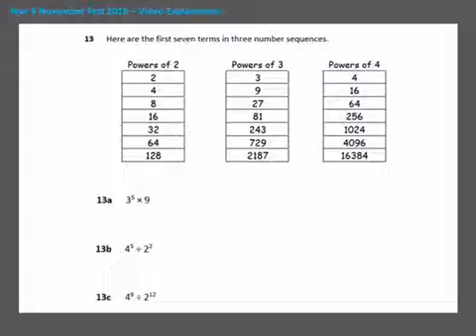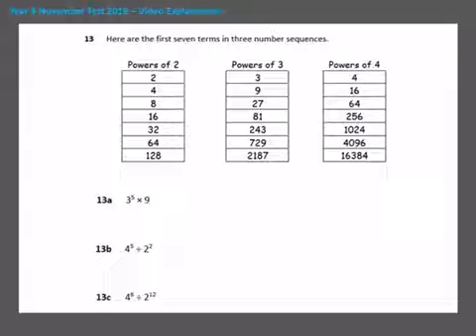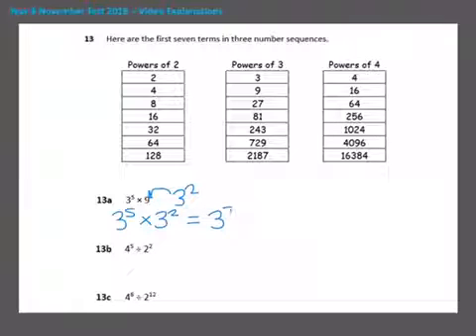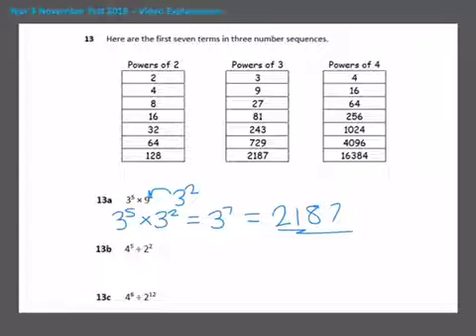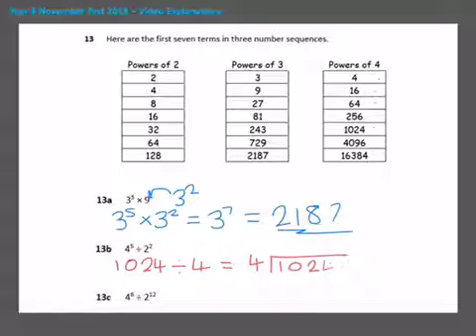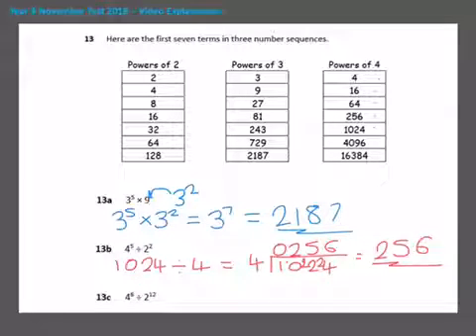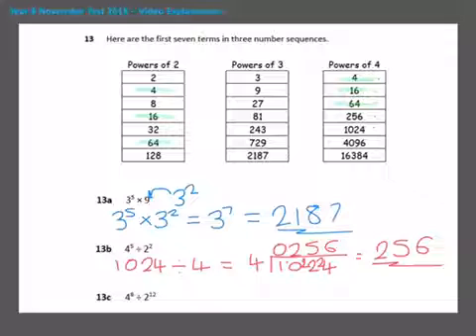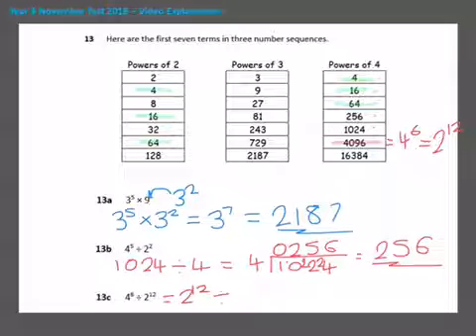Year 8 Maths - November Test 2018 - Solution Videos - Q13